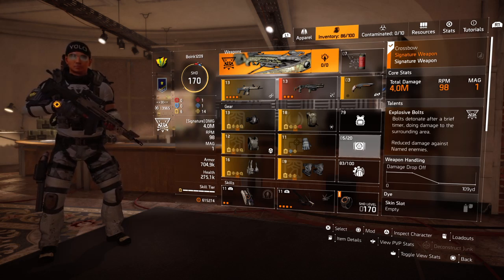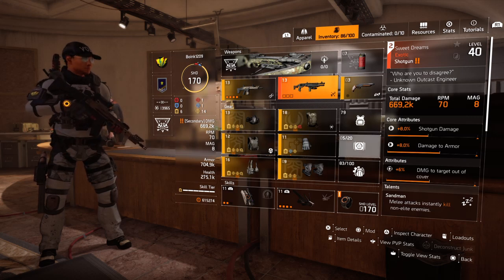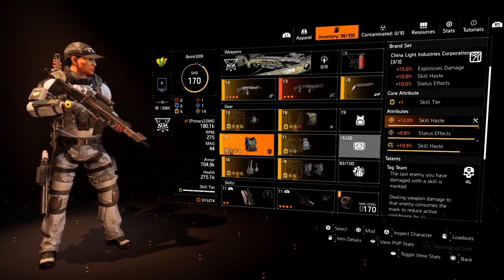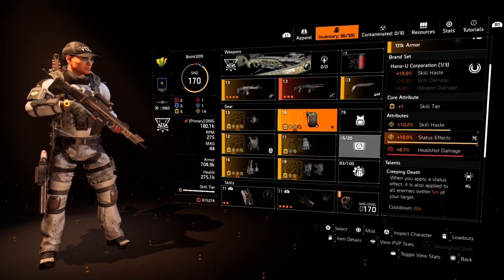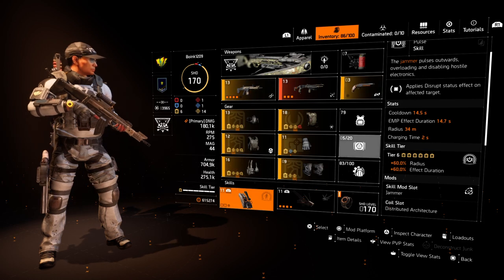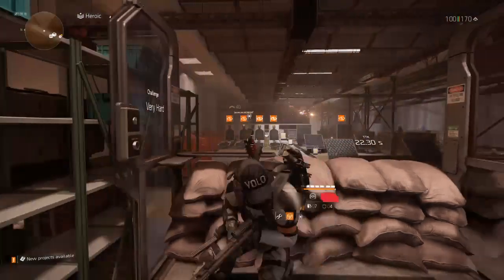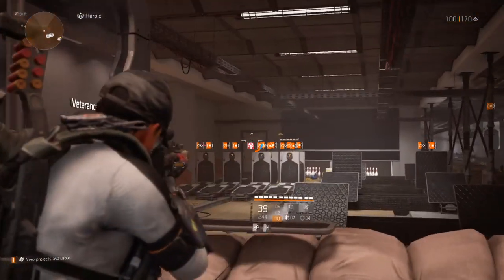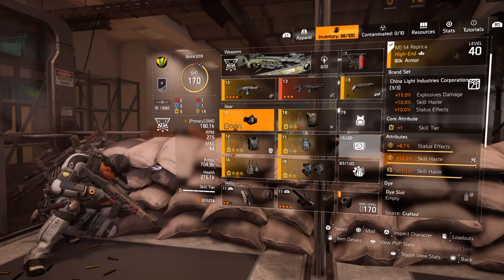The Division 2 - Legendary Skill CC (Crowd Control) Build with the TAG TEAM talent!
Tag Team is such an underestimated and overlooked Talent. Mix it with Creeping Death and you can have unlimited blinds for your group.

I forgot to mention in my video that Overwatch is what a lot of people use and is strong, but staying in cover for 10 sec is very long. I thought it would be more helpful if i could continuously keep them blinded instead. This is where Tag Team comes in.

In my video, I kept saying "Wicked". Sorry, I know its annoying, I meant to say Creeping Death. I was working on another build with Wicked and that's why I kept saying it. My bad! 😜

12:10 - How the build is used.